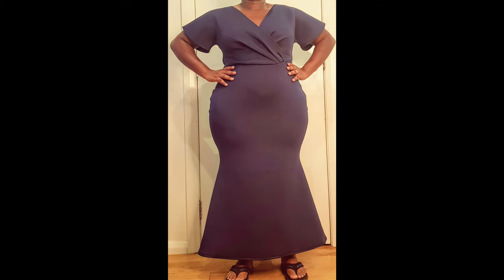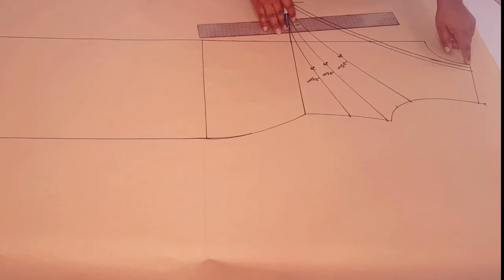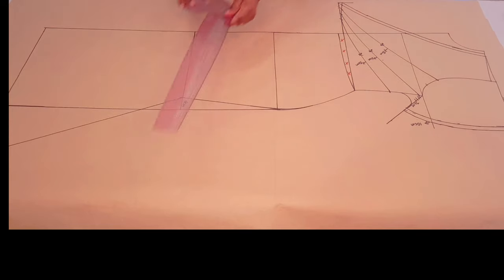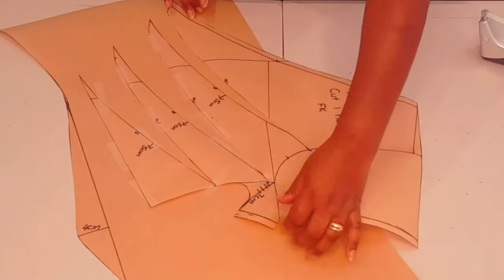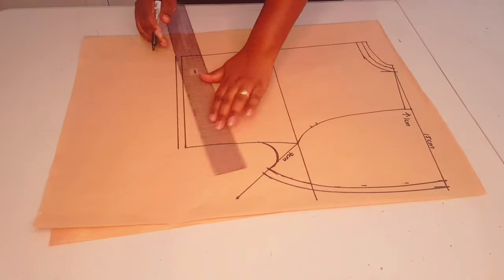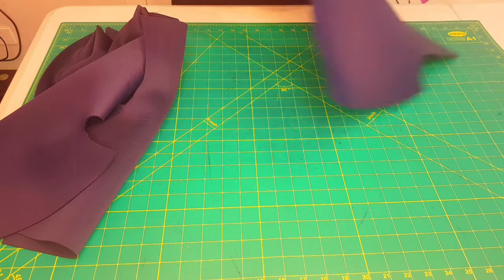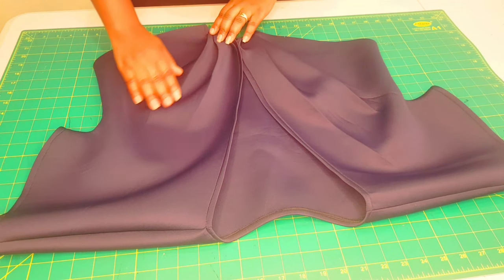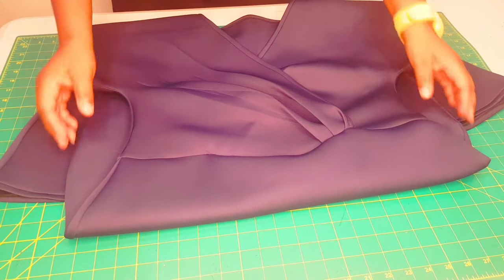DIY kimono sleeve mermaid dress /sewing/pattern making/mermaid dress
Learn how to make this DIY kimono sleeve mermaid dress with Sewmate. This is an easy detailed step by step sewing and pattern making tutorial for a kimono sleeve dress. Learn easy pattern making techniques with this easy kimono sleeve dress tutorial. This is also an easy pattern making for beginners dress tutorial.